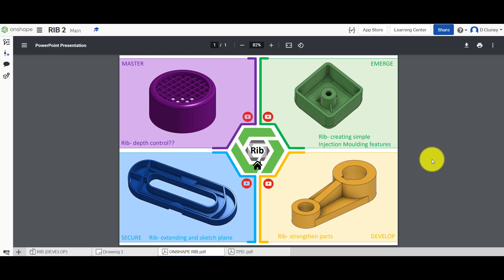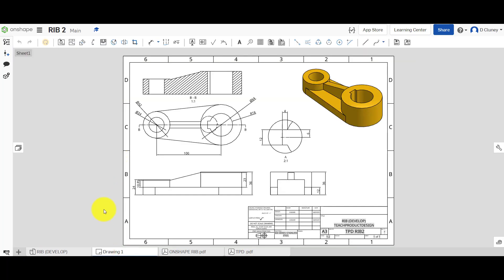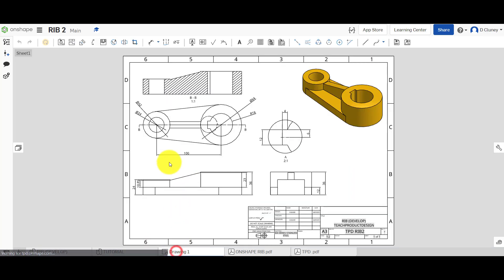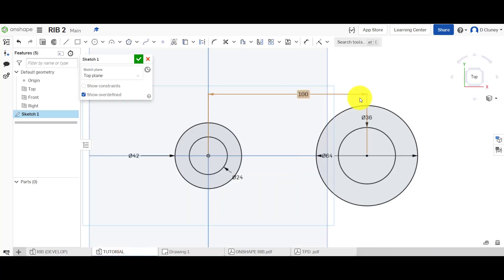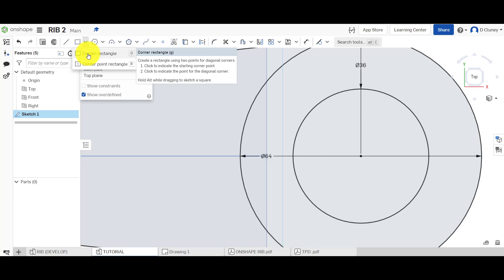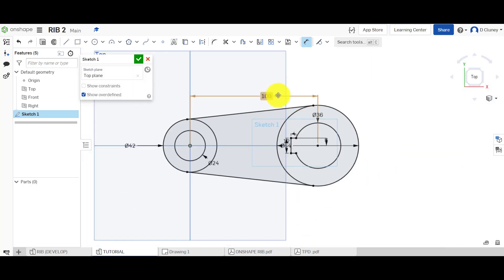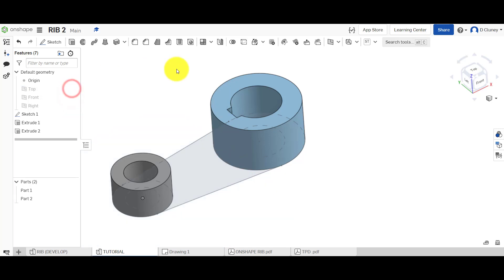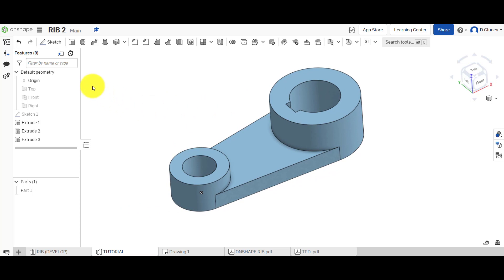Onshape tutorial- How to add a RIB to a Casting? Improve strength and rigidity. MASTER sketch.